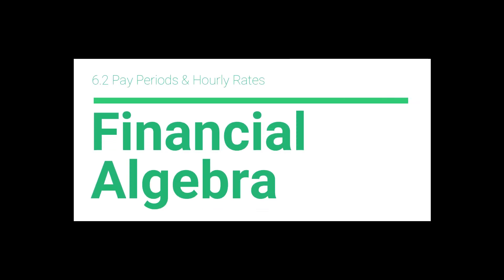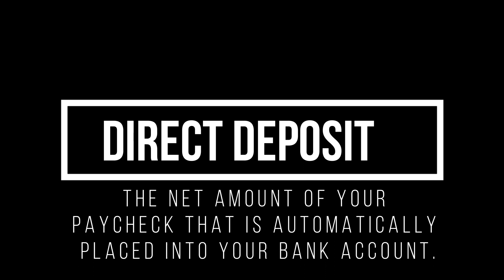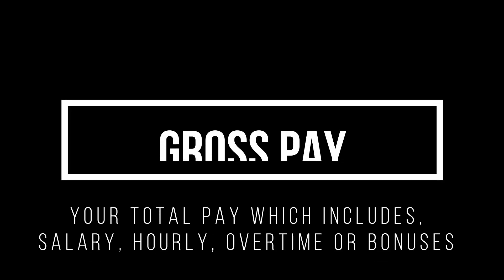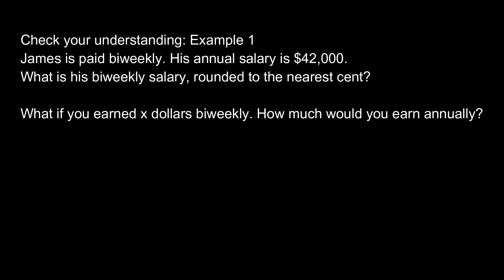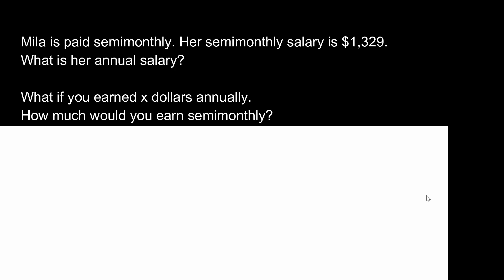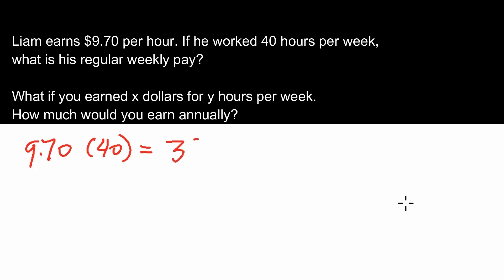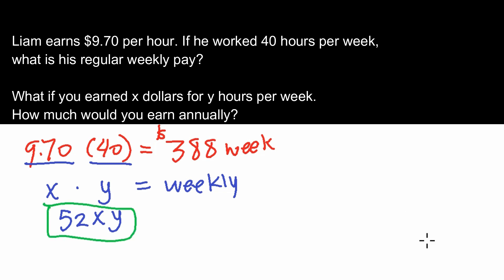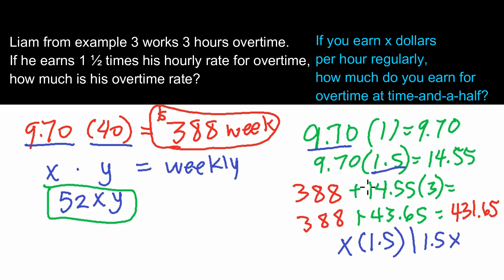Financial Algebra - Chapter 06.2 - Pay Periods and Hourly Rates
Chapter 6.2 Pay Periods and Hourly Rates we go over the different ways employees get paid. We cover vocabulary weekly, biweekly, semimonthly, monthly, direct deposit, hourly rate, time-and-a-half, double pay, gross pay and minimum wage. We finish up with practice problems to help give you a better understanding.